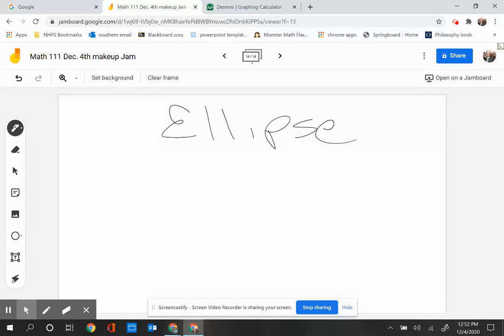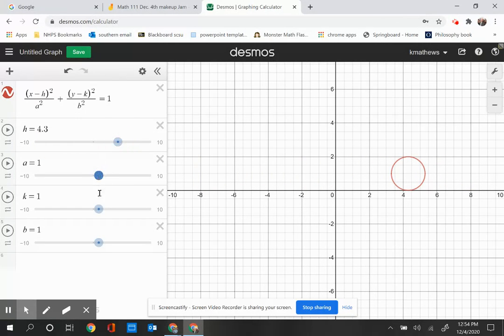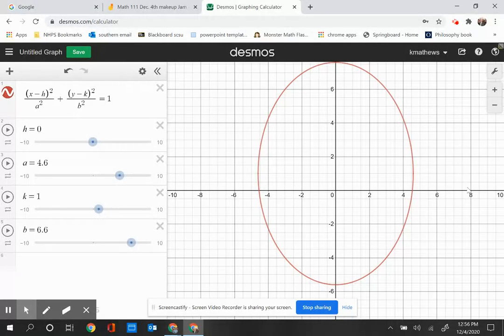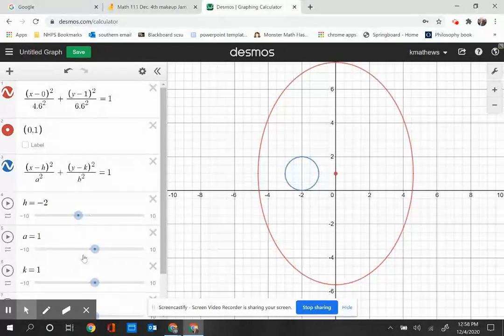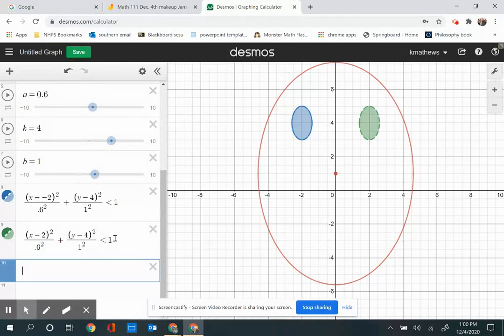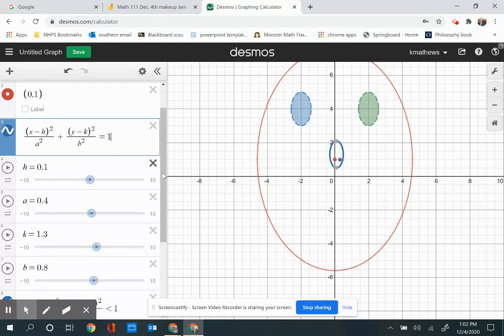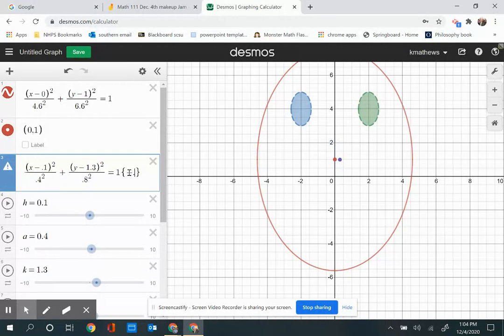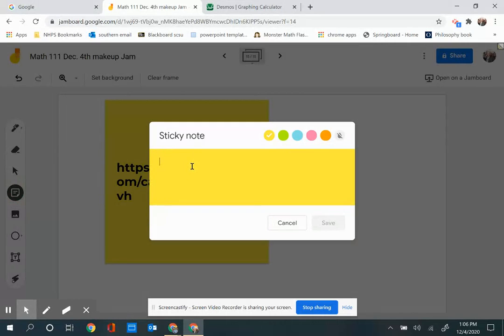Math 111 Video 5 Dec 4